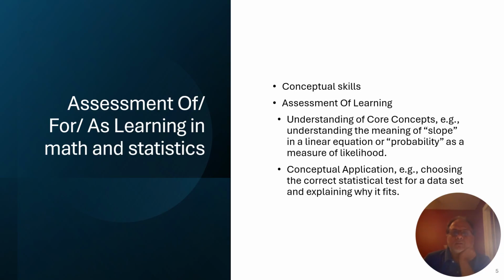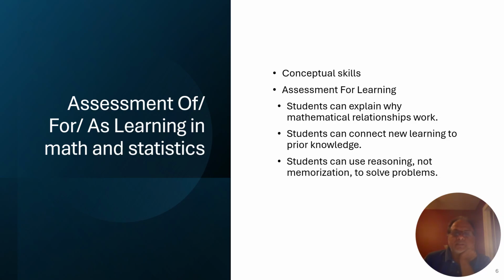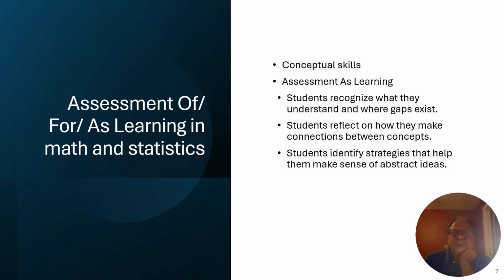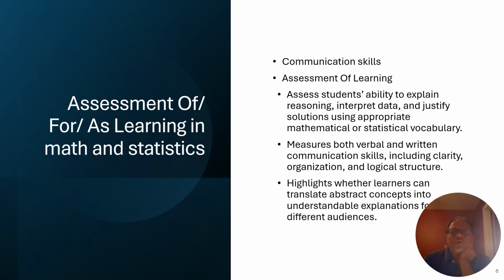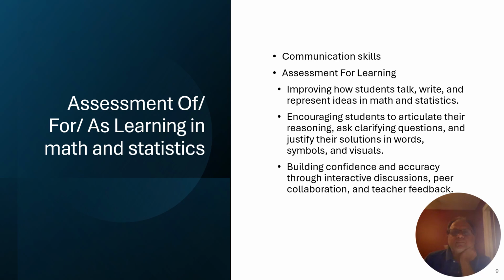3351 2 1